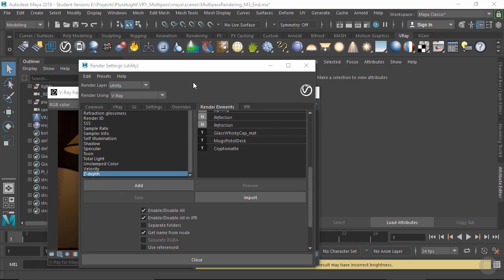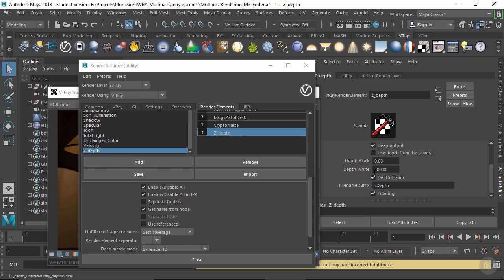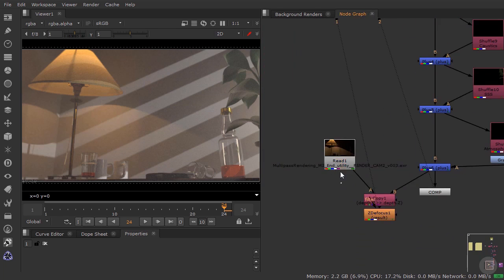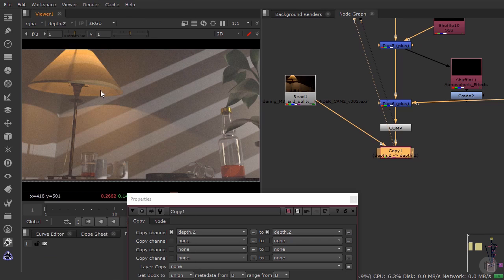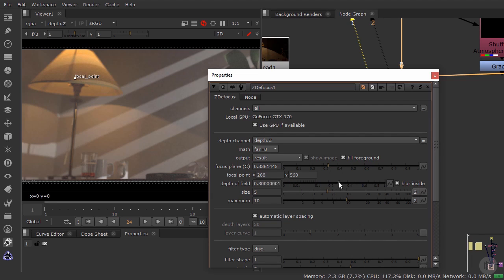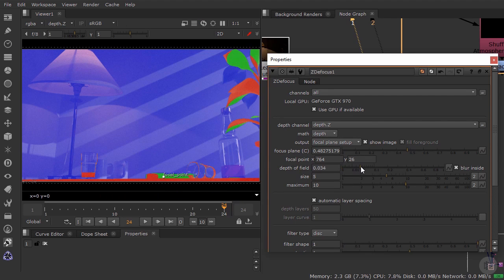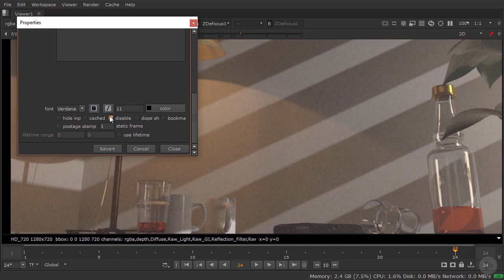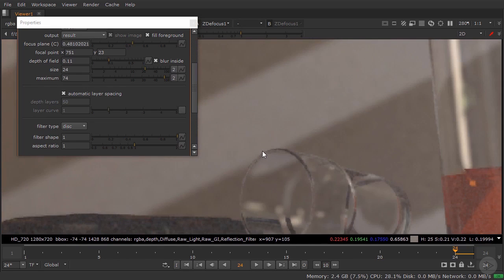0306 Z Depth Part 1 Rendering and Usage